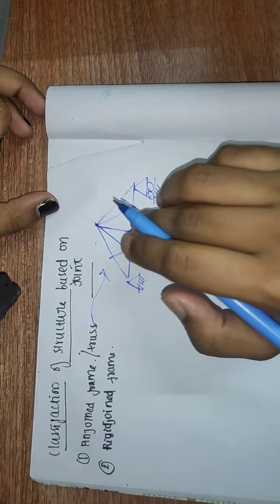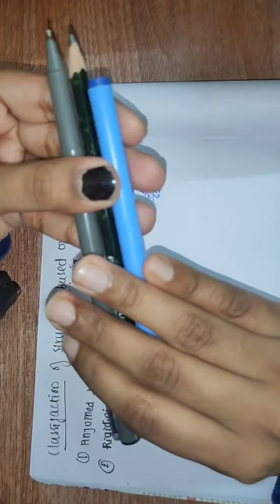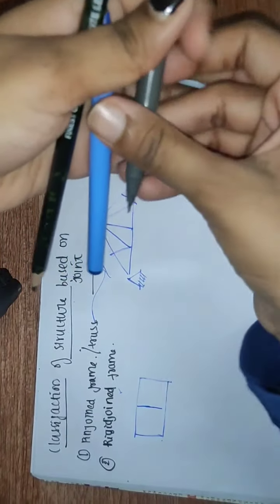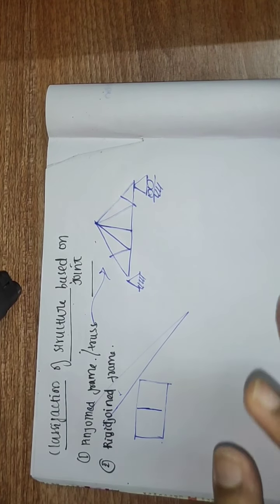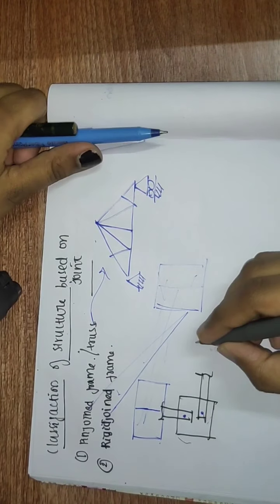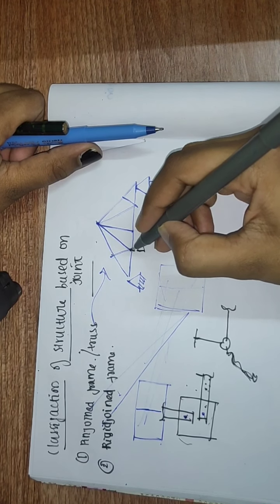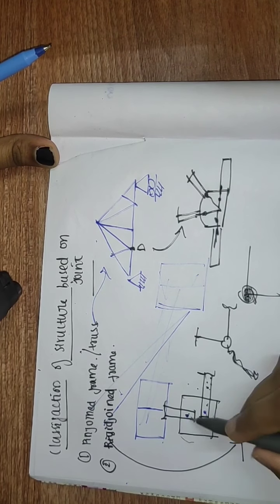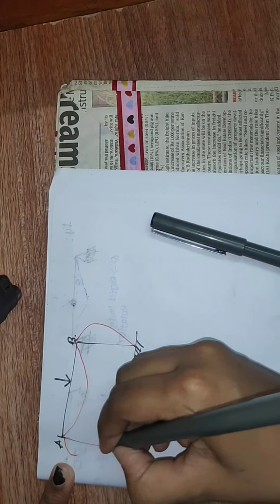CLASSIFICATION OF STRUCTURE BASED ON JOINTS|GATE| ESE | UPSC | SSC JE | AE | PSC |TNPSC | TANCET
STRUCTURAL ANALYSIS |GATE| ESE | UPSC | SSC JE | AE | PSC |TAMIL |TNPSC | TANCET